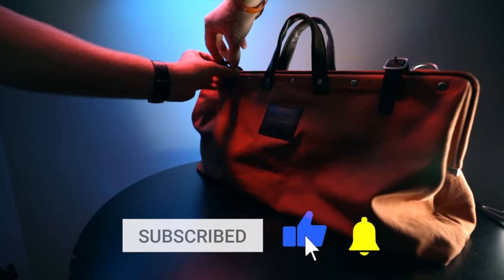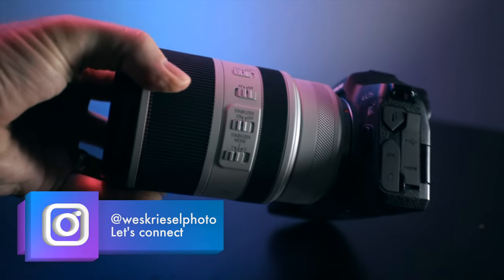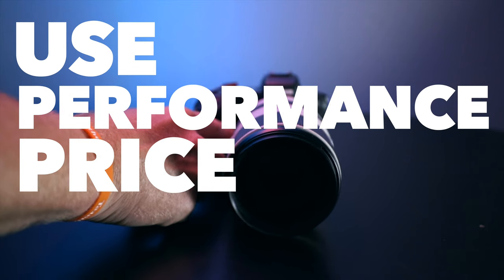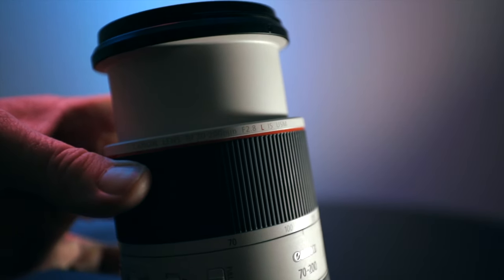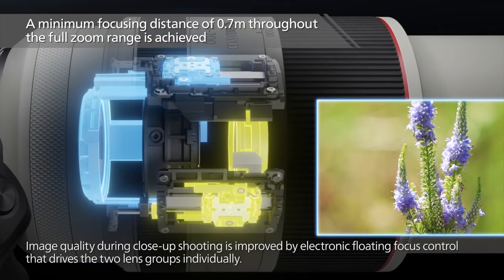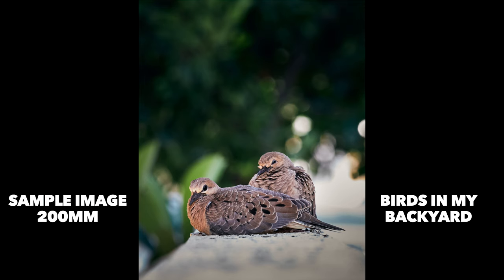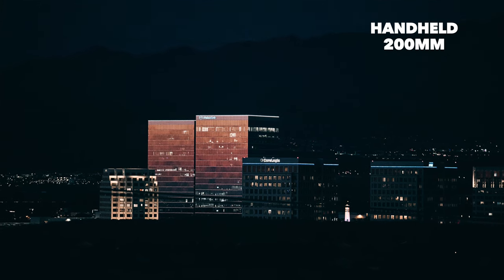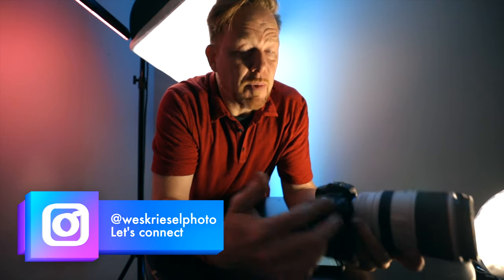The Best RF Lens for the Canon R5, R6, and EOS R - Canon's RF 70-200mm Lens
I made this video because I appreciate you! If you appreciate me and this video, you can let me know by buying me a coffee

Canon’s ‘holy trinity’ f/2.8 zoom lenses are the RF 15-35mm f/2.8L IS USM, the RF 24-70mm f/2.8L IS USM, and the 70-200mm, covering all focal lengths from 15mm to 200mm. It’s part of a working photographer’s gear.

I often remind myself of the mantra of Use, Price & Performance: UPP. Considering this lens? Think, What’s UPP?

What will you use it for? This lens provides reach for wildlife and bird photographers. It provides a unique compositional tool for landscape photographers as well. It’s also clutch for events (reaching across a crowded dance floor or event space to capture a key moment). And it’s a beautiful choice for portraits because with the compression you can get at those wide open apertures, it can elevate your backgrounds to dreamy paintings.